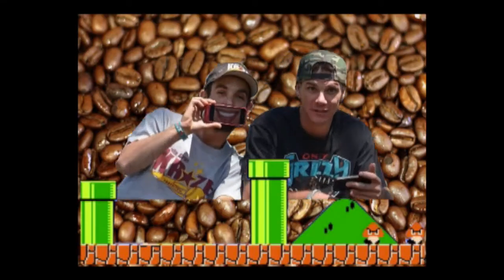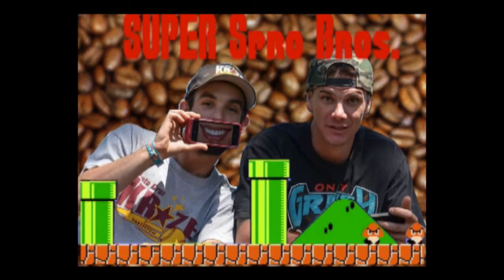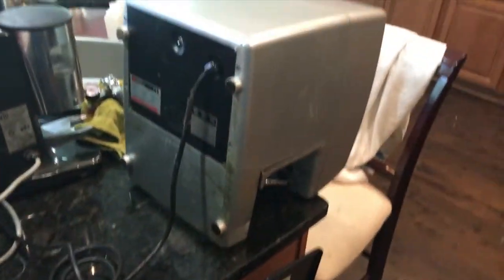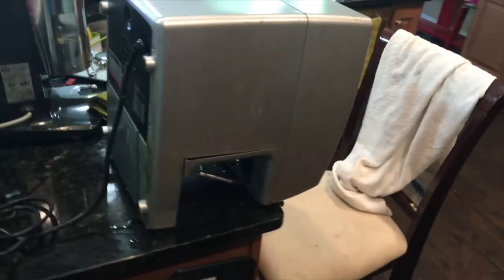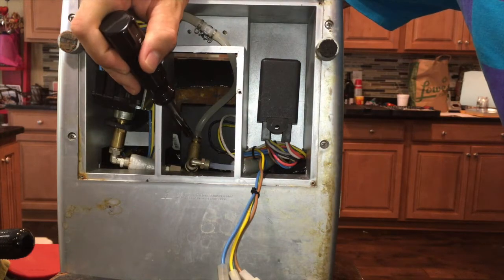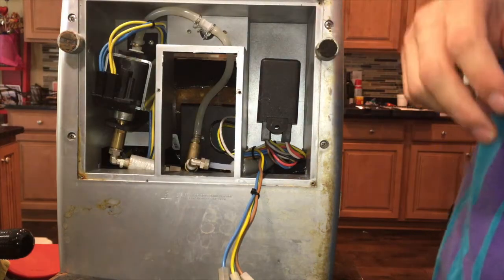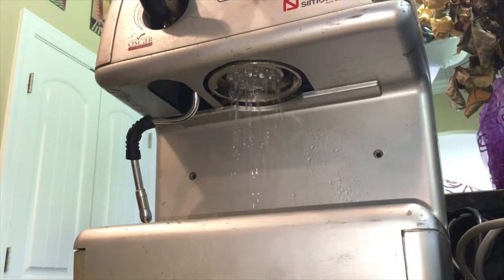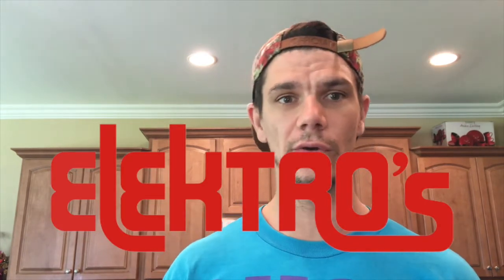How to Adjust OPV on Nuova Simonelli Oscar - Adjustment Over Pressure Valve Adjusting Tutorial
This is a tutorial on how to manually adjust the OPV on a Nuova Simonelli Oscar espresso machine. They have all the parts you'll need to get your Oscar modded out to the max. Also, the beans we've been using lately are Cat & Cloud's "The Answer" roast. You can also buy their beans from Amazon and get yourself that free 2-day shipping if you're a Prime member.